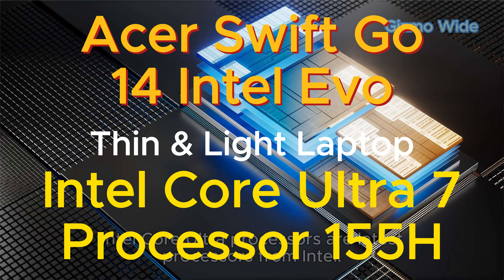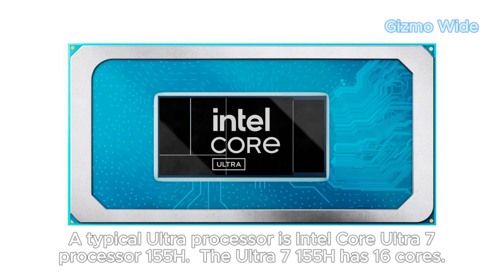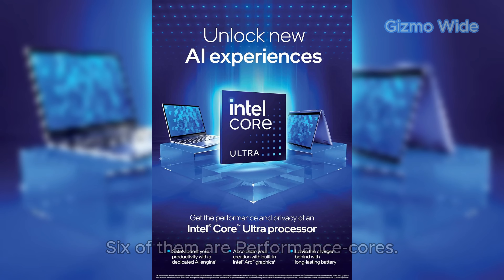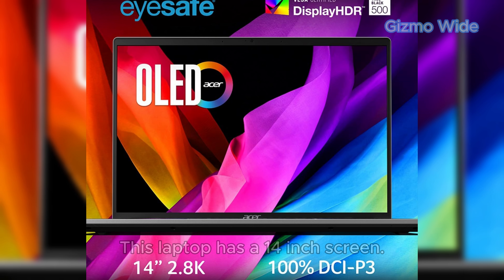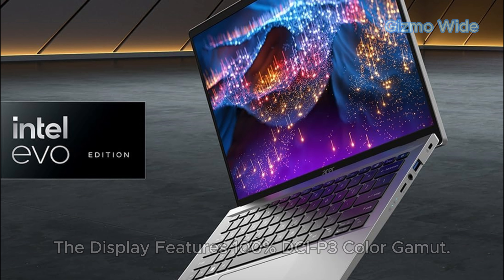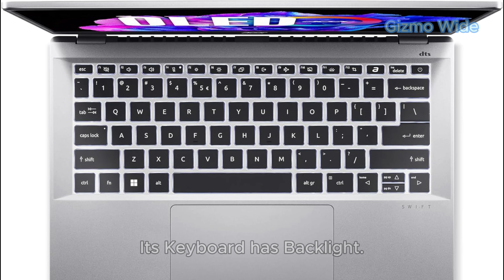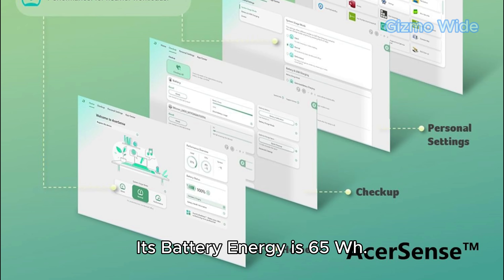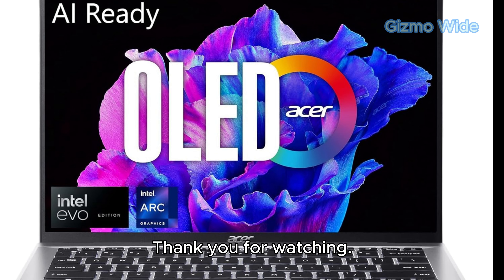Acer Swift Go 14 Intel Evo Thin & Light Laptop 14" Intel Core Ultra 7 Processor 155H SFG14-72-72YK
Acer Swift Go 14 Intel Evo Thin & Light Laptop | 14" OLED 2880 x 1800 90Hz Display | Unlock AI Experiences | Intel Core Ultra 7 Processor 155H | Intel ARC | 16GB LPDDR5X | 1TB SSD | SFG14-72-72YK